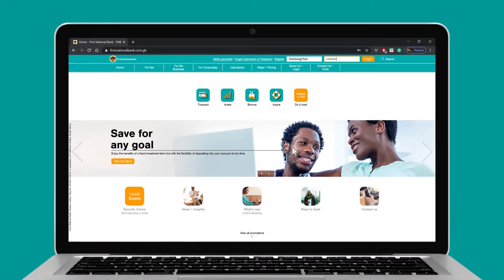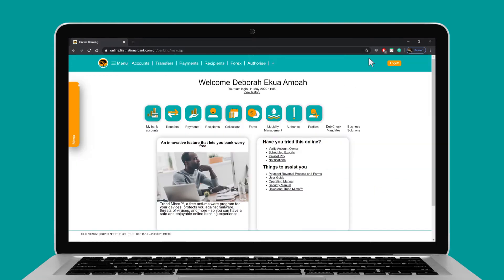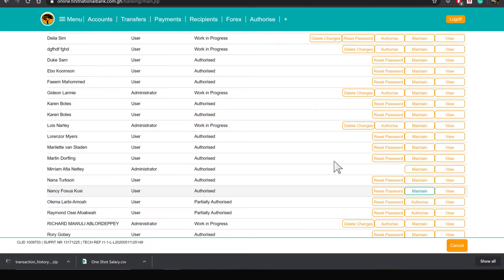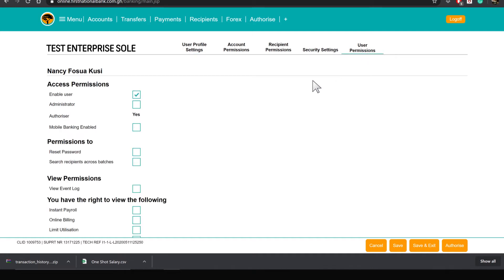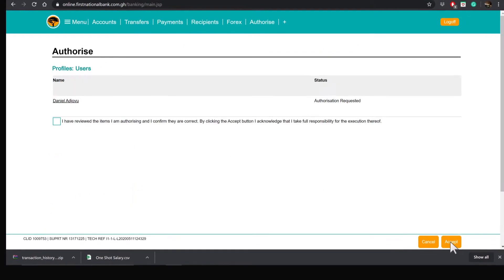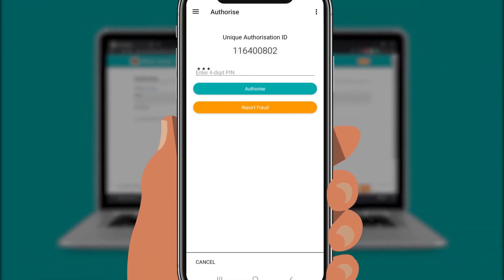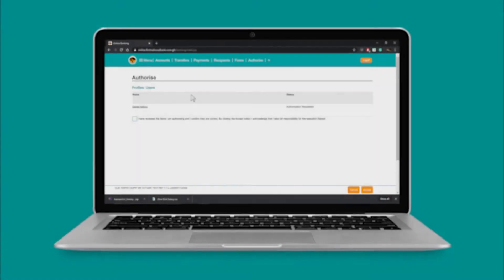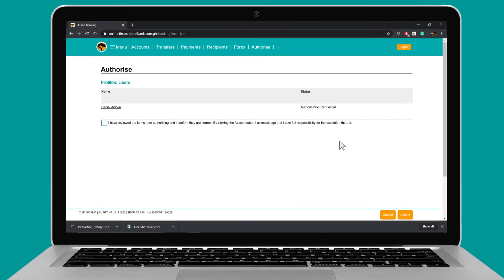How to make a "User" an "Admin" on the Online Banking Enterprise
Do you want to make a ‘User’ an ‘Admin’ on the First National Bank Online Banking Enterprise? Simply follow the easy steps in today's episode.

As an ‘Admin’, you get access to more options and features, making it easier to manage your transactions.